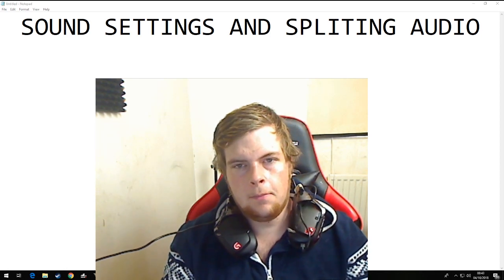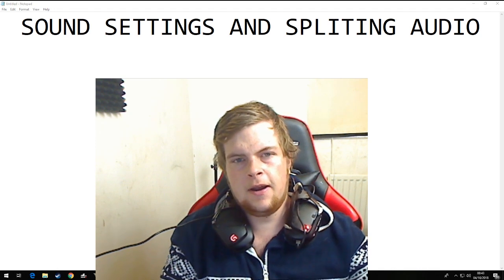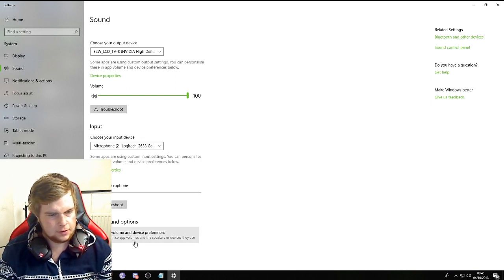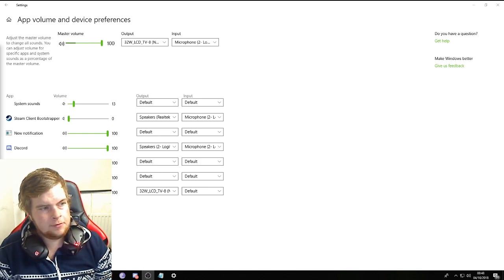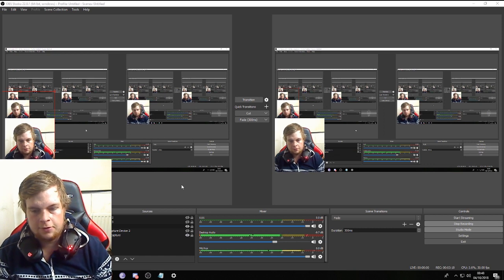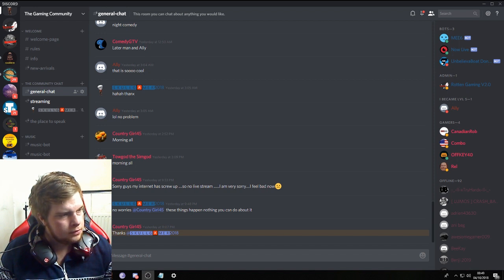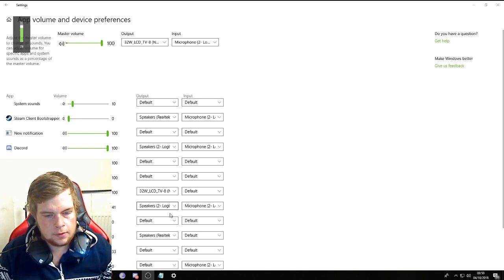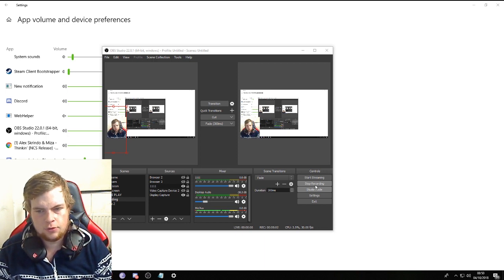SPLITTING AUDIO FOR STREAMING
Hello everyone and welcome to my stream

we also have some other social media that you can join me on:-

Donations are welcome donations will go towards giveaways and new parts for my computer.

Wish list
16 gig ram
hand break for drifting